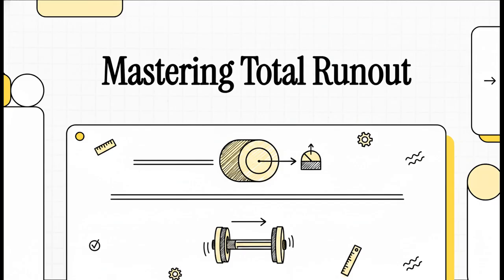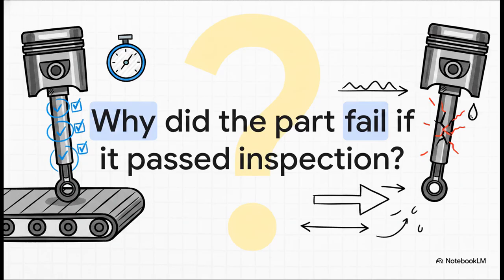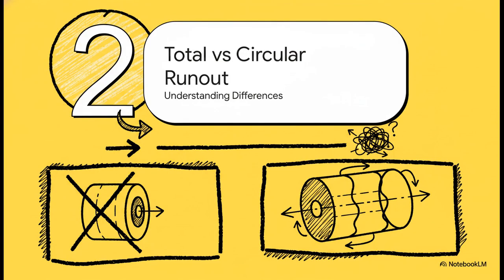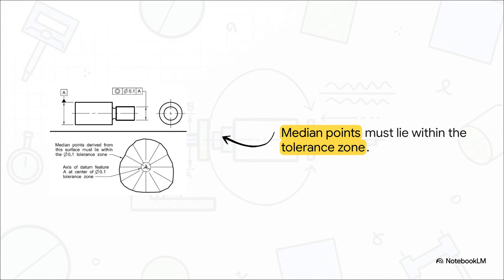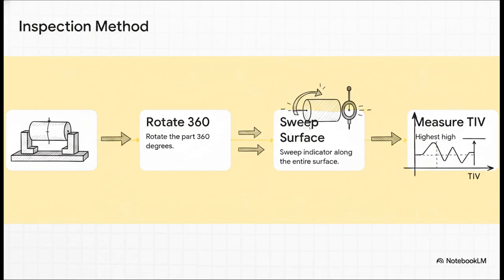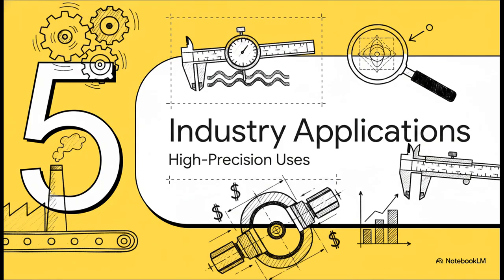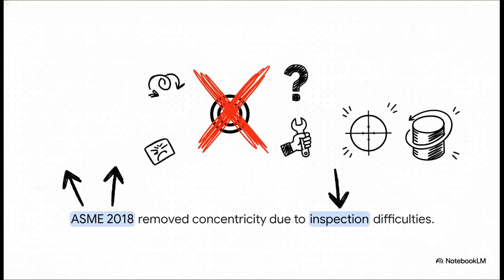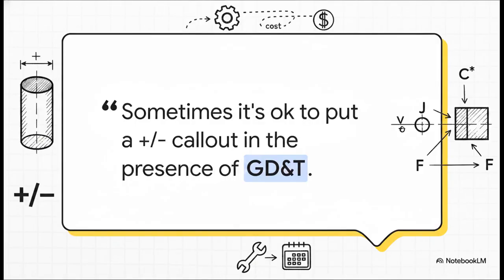The GD&T Control Used to Make Perfect Rotating Parts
In this module, we explore Total Runout, one of the most powerful GD&T controls used to ensure complete rotational accuracy of a part’s surface across its entire length or feature.

Unlike circular runout, which controls variation in a single cross-section, total runout controls the entire surface as the part rotates, making it critical for high-precision rotating components.

You will learn:

* What total runout means in GD&T
* Difference between circular runout and total runout
* How the tolerance zone applies across the full surface
* How total runout controls form, orientation, and sometimes location
* Real-world applications in shafts, cylinders, and rotating assemblies
* How inspection is performed using dial indicators and CMM systems

By the end of this lesson, you’ll understand how total runout ensures complete surface control during rotation, improving performance, stability, and durability in precision mechanical systems.

This module is part of the GD&T Master Course, designed for mechanical engineers, CAD designers, and quality professionals aiming for advanced industry-level expertise.